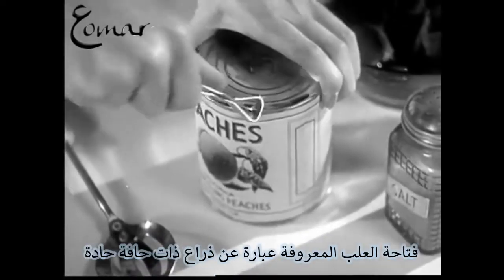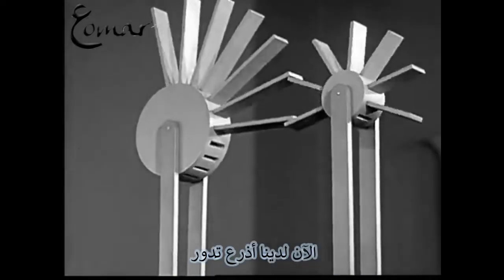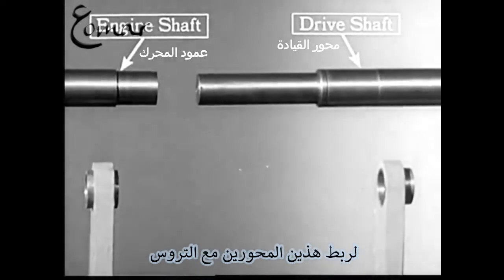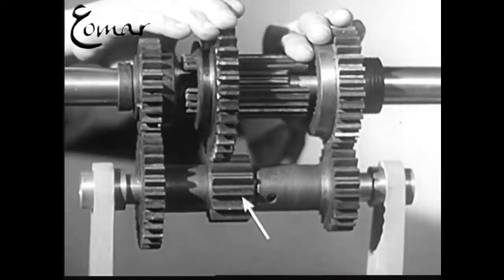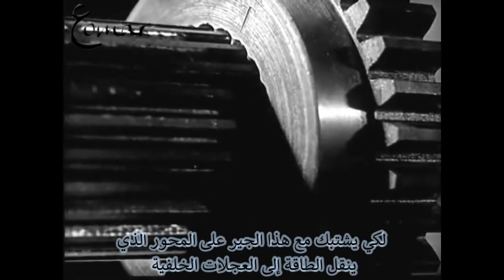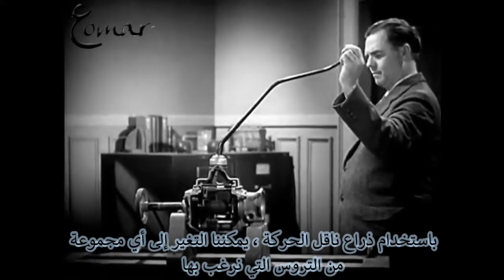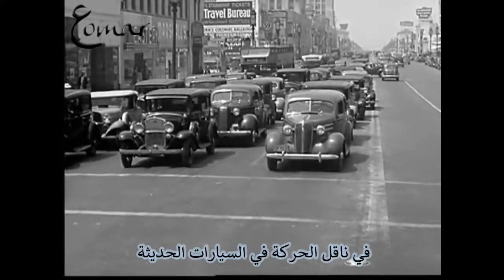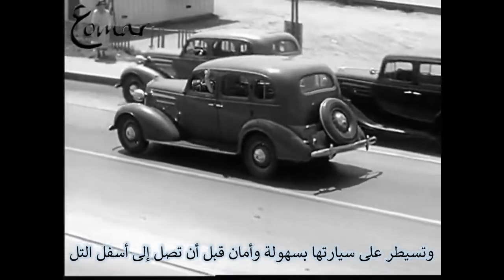ناقل الحركة كيف يعمل .... الأذرع الدوارة مُتَرجَم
كيف تتم عملية تغير السرعات في السيارة  ، وما علاقة قوة ( عزم الذراع ) بالجير ؟ تابع المقطع لكي تعرف
ناقل الحركة في السيارة الحديثة - الآلية التي تجعل من الممكن الحصول على ثلاث سرعات أمامية وعكسية سلسلة من الأذرع التي تدور.
___________________________________________________________________________شاهد الفيديو الأصلي من هنا
Producer: Handy (Jam) Organization
Translation and timing , Omar Jallad
meet Mr Archimedes of ancient Greece long ago archie said give me a lever long enough and i can move the world

what Archimedes meant was that the power of a lever is practically unlimited

today almost everyone uses some form of lever in his daily work
the familiar can opener is a lever with a sharp cutting edge
the playground seesaw is just a simple lever too
it takes a lot of force to start a freight car moving yet the railroad man can start the heaviest freight cars easily with a pinch bar a powerful lever which turns the wheel tough luck old boy

here's a place where a lever comes in mighty handy let's take the simplest kind of lever a rigid bar working on a fixed support called a fulcrum one end of this lever is twice as long as the other

let's put a 10 pound weight on this end and now we'll put half as much weight on this end five pounds balance ten
if we have 25 pounds to lift we just use a longer lever the five pounds will now balance five times as much
let's raise the lever in the air change its shape a little and we have a crank
or we can add a second lever and have a double crank

now the short arm moves one-fourth the distance but we get four times the force
 if we want continuous motion we need more arms
now we have levers that turn
the larger paddle wheel makes fewer turns but it delivers more force
a paddle wheel is nothing but a never-ending series of levers
we can make the wheel stronger and less in friction where the wheels touch each other by rounding off the edges and shaping them into teeth that will slide in and out smoothly

now the power flows smoothly and continuously through spinning leverage of gear wheels

gears are made in many kinds and many sizes little gears big gears worm gears bevel gears and even lopsided gears
over a hundred million gears are spinning over the roads in the transmissions of our automobiles the transmission is located right at the bottom of the gear shift lever

let's start from scratch and put together a model of the gears that we shift in our motor car the shaft on the left comes from the engine the shaft on the right carries the power back to the rear wheels
to connect these two with gears we'll need another shaft known as a counter shaft these two gears carry the power from the engine shaft to the counter shaft and are always connected or in mesh

this gear on the drive shaft going to the wheels
Is free to turn around the shaft . we'll put it in mesh with another gear on the counter shaft these gears are always in mesh and keep turning while the engine is running
to switch from one set of gears to another our transmission needs a short shaft like this known as a clutch sleeve
it cannot turn on the drive shaft but it is free to slide back and forth
on the sleeve we'll mount a large gear which we can shift back and forth to mesh with the small gear in the middle of the counter shaft

we are now in neutral the gears that are always in mesh are turning over with the engine but the shaft to the rear wheels is standing still
a 3 000 pound automobile takes a lot of force to start
so in low speed we get the greatest leverage by letting the smallest gear on the counter shaft turn the largest gear on the drive shaft
the engine on this model is running at a constant speed of 90 revolutions a minute

with low gears in mesh the rear wheel is turning at 30 revolutions a minute about a third the speed of the engine but with three times the force

the power is going through these gears in the transmission

after we've started the car rolling we want fast pickup

so we shift into second by sliding the sleeve backward to mesh with this gear on the shaft to the rear wheels

the wheel is now turning at 60 revolutions a minute and the power flows through these gears

for higher speeds we let the power go directly to the rear wheels

we shift the sleeve forward so that it meshes with the shaft from the engine

the power travels straight from the engine to the drive shaft

now the shaft to the wheels is turning at 90 revolutions a minute the same speed as the engine

but here's a problem an automobile must be able to go backward as well as forward

so we add one more set of gears to reverse the shaft to the rear wheels